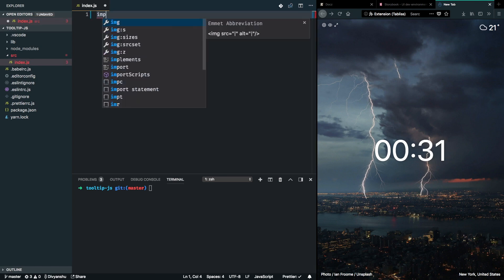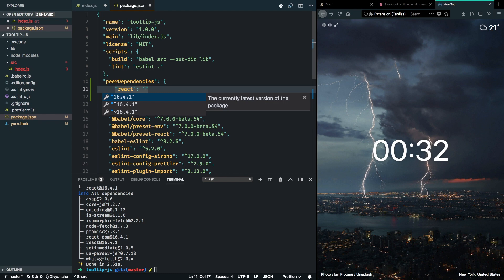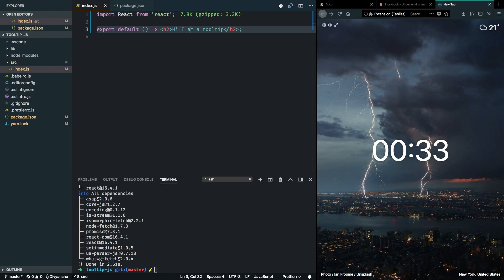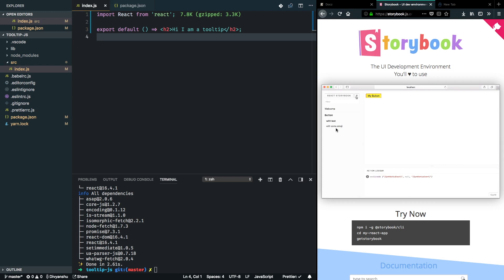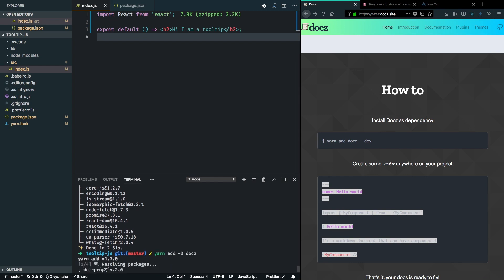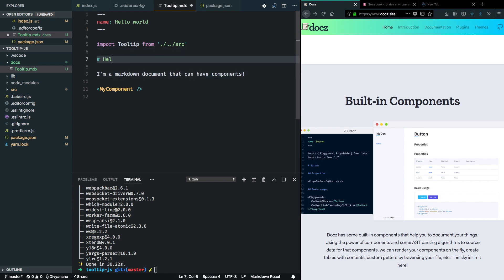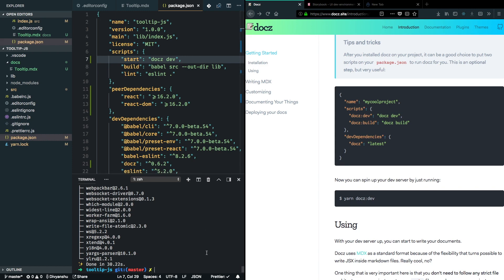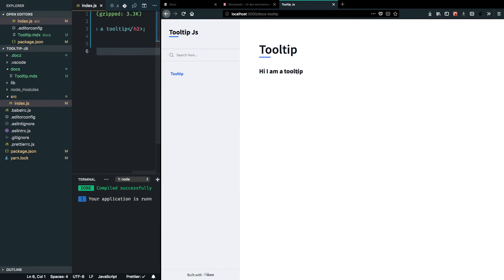Building a react tooltip library - Setting up the library and docs - 4 of 12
Learn about React Portals while building an open source library for a react tooltip component